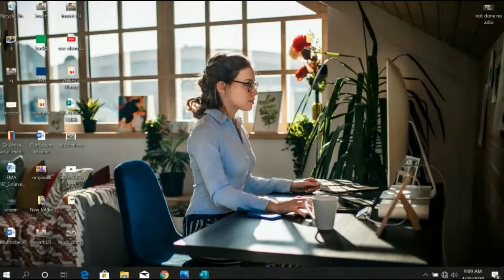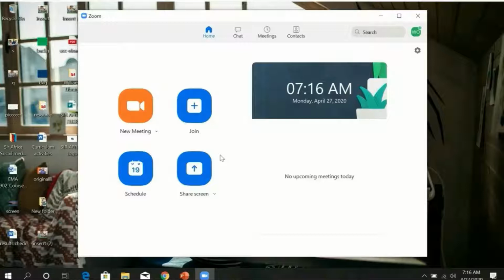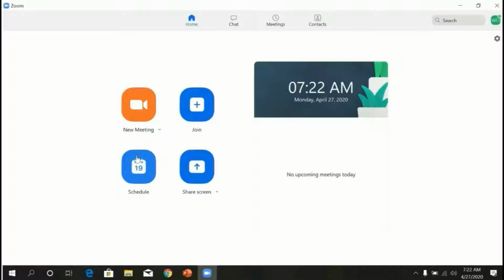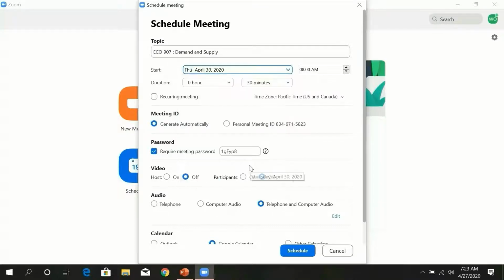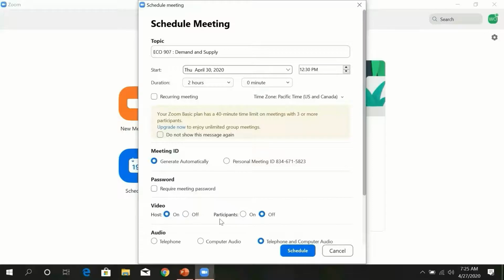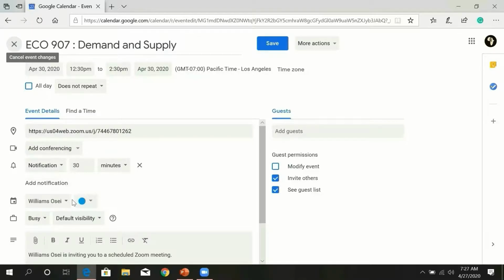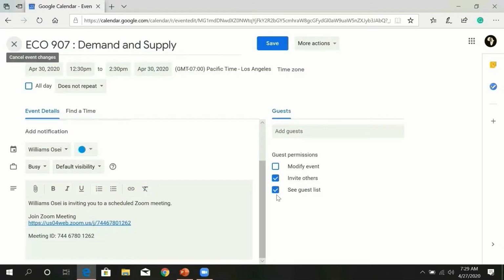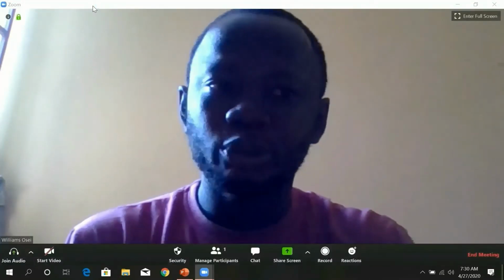How to Schedule LIVE Meetings || Lectures and Group Discussions ||ZOOM || Sir Africa